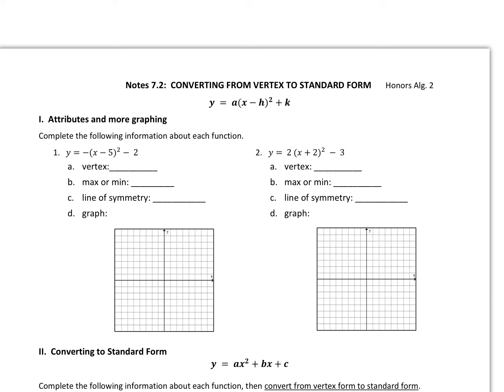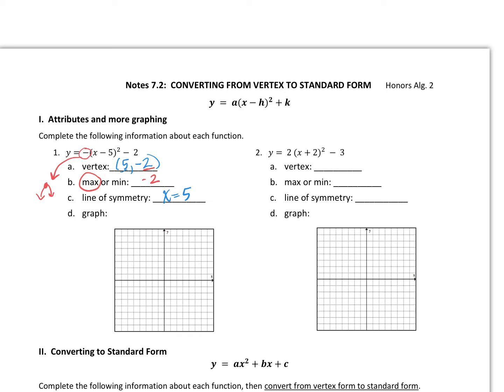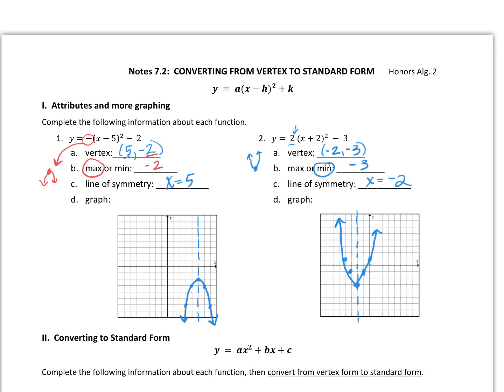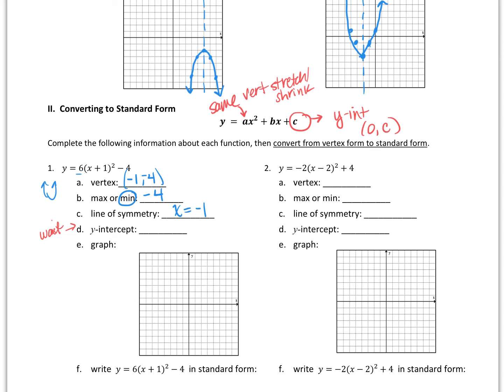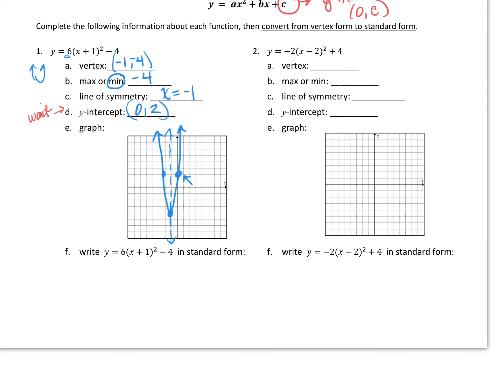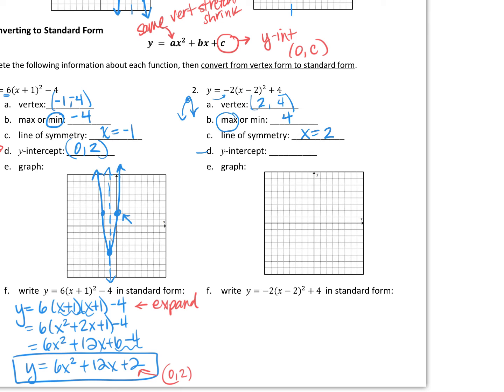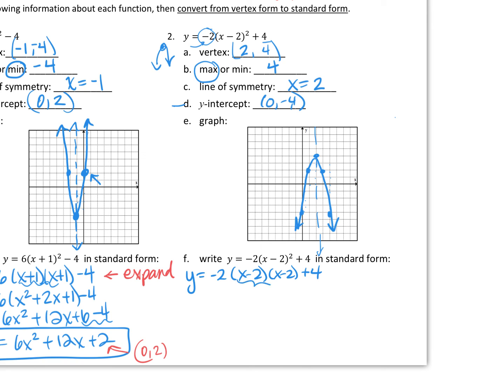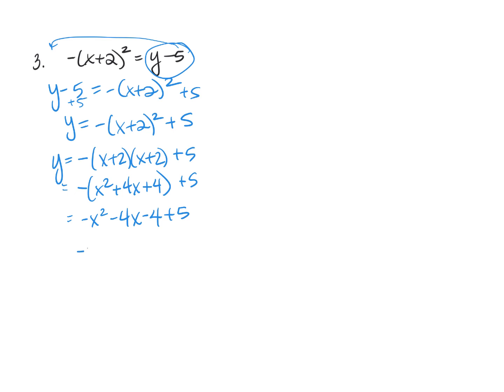7.2+Vertex+Form+Notes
00:00 Slide 1
09:19 Slide 2